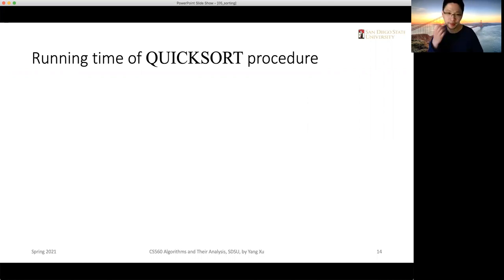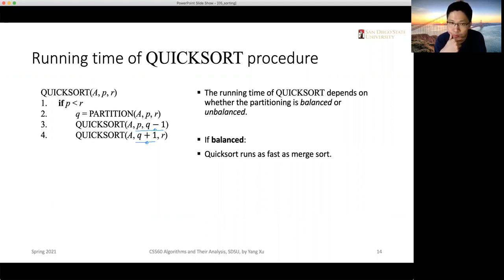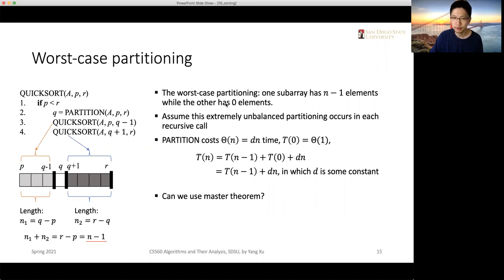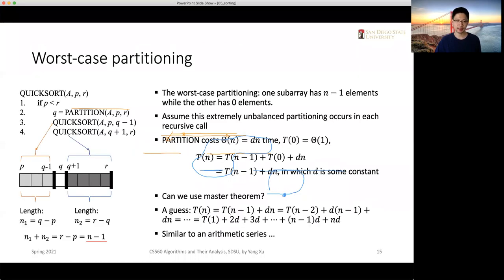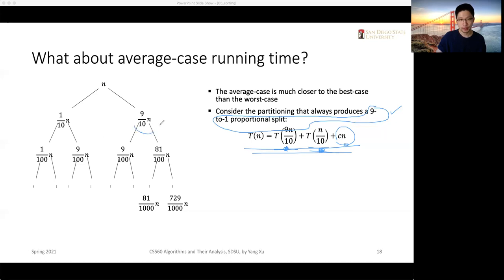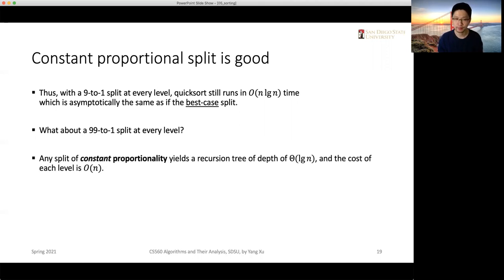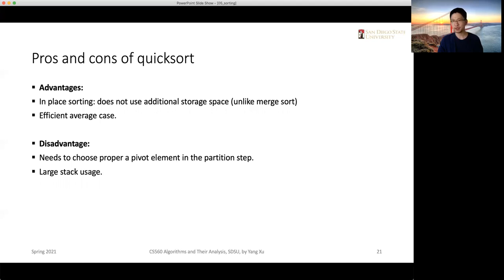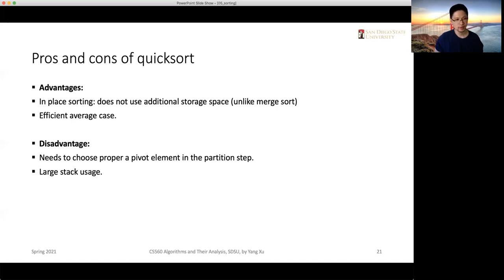Quicksort (part 2): Running time analysis